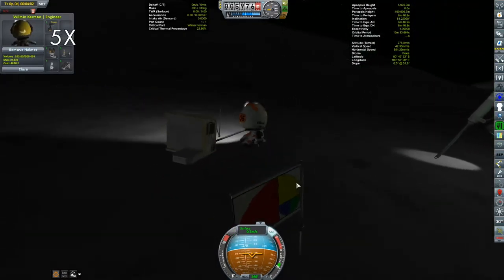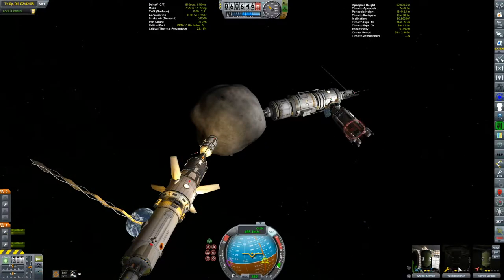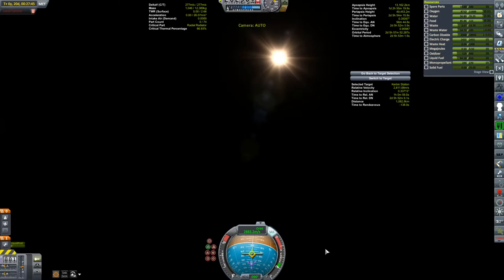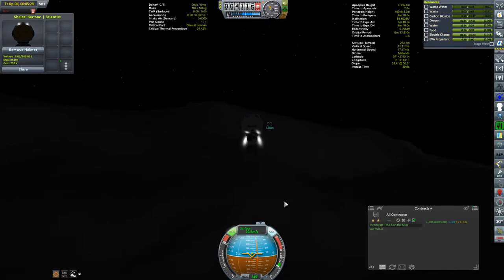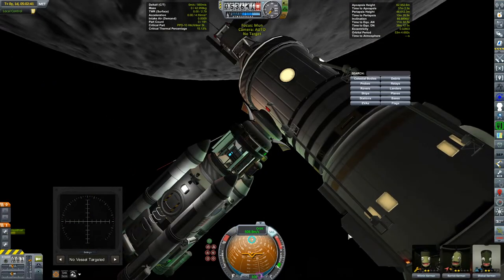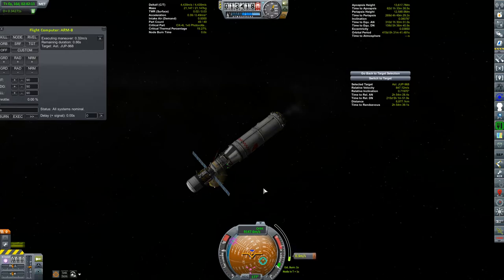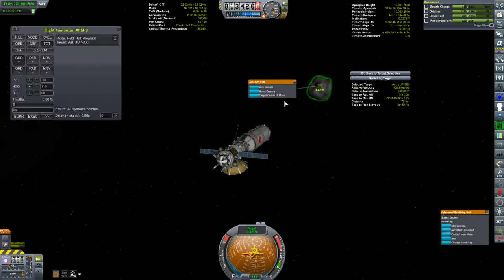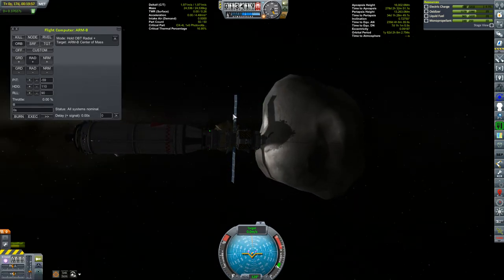KSP Career: Episode 113 - Pushing Forward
Days 494 to 501: In this episode the crew of the Kerion 1 return home surface after leaving Kerbin's SOI.  We also perform three Mun landings and rendezvous with an asteroid.